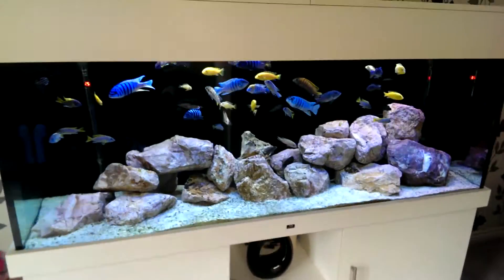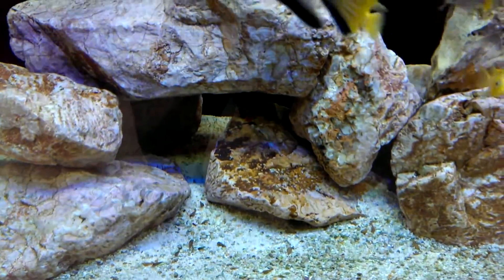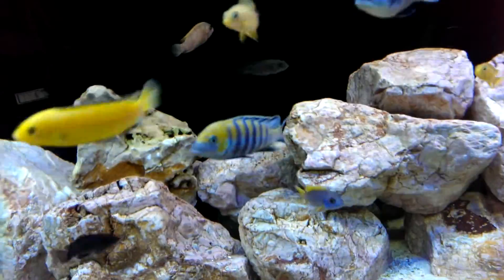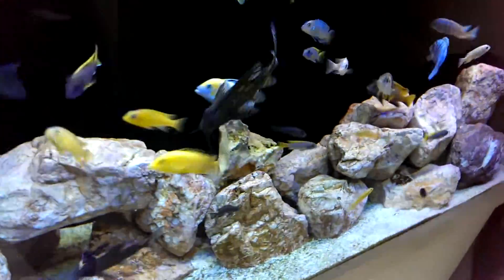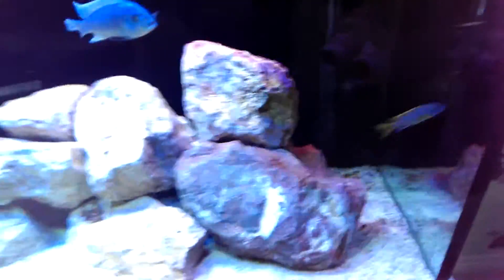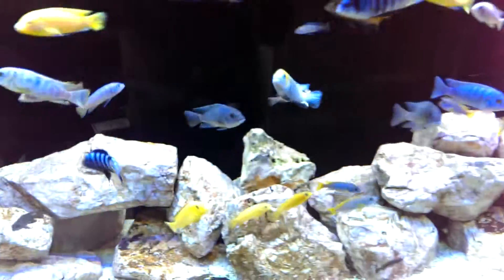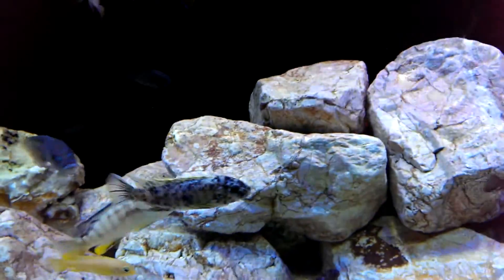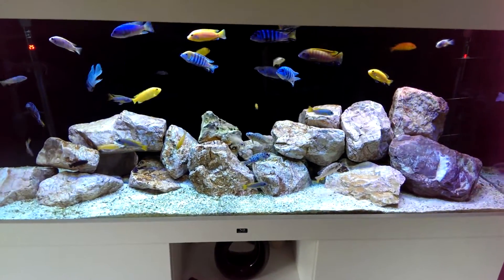My ND aquatics tank. Malawi mbuna